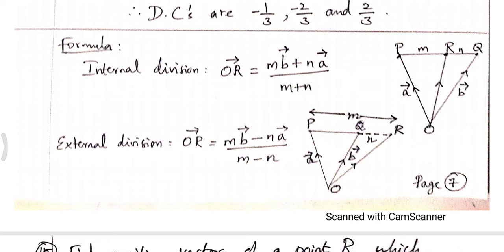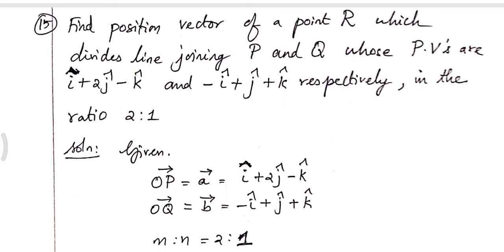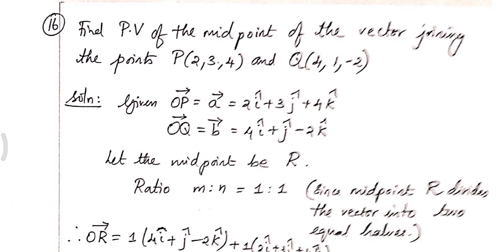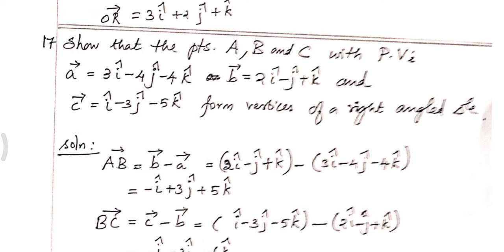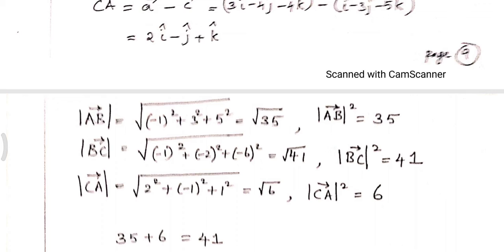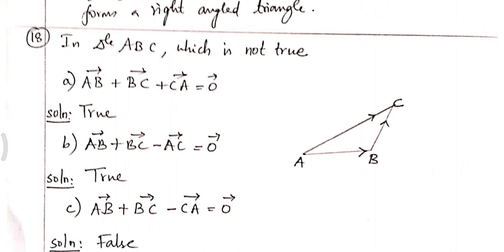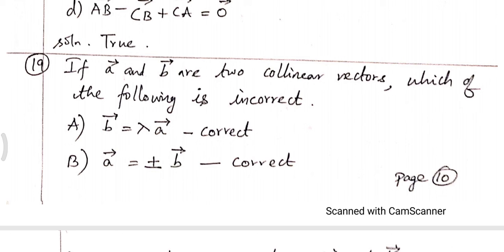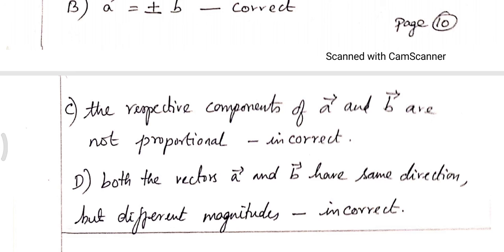Class 12 CBSE Maths Ex:10.2(15 to 19soln)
Exercise 10.2(15to19 problem solution)